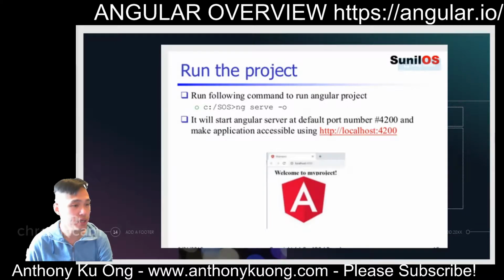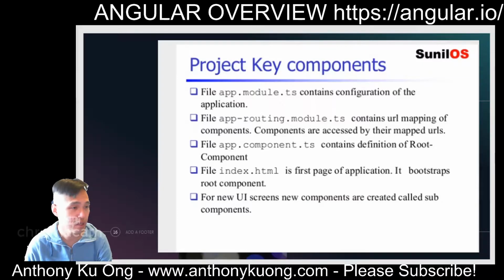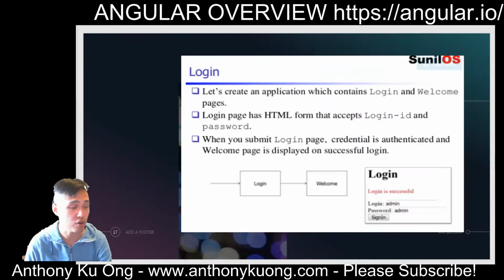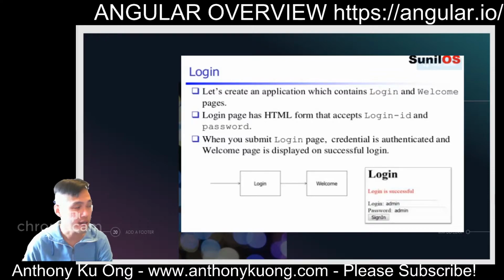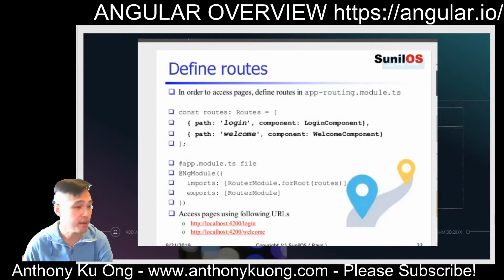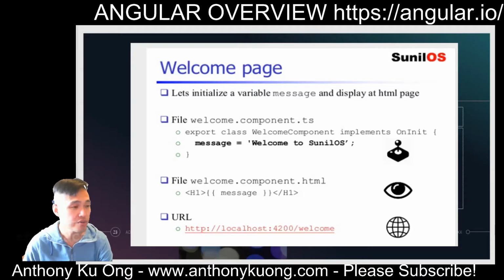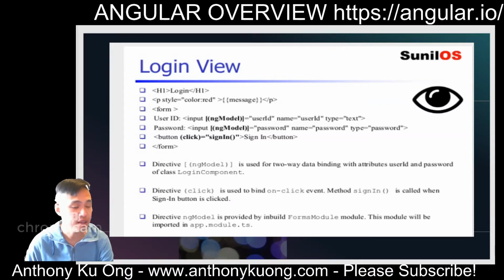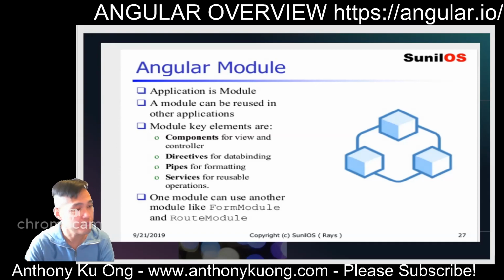Angular Overview - Part 2 of 2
Go to angular.io for more! Angular Overview - Part 2 of 2